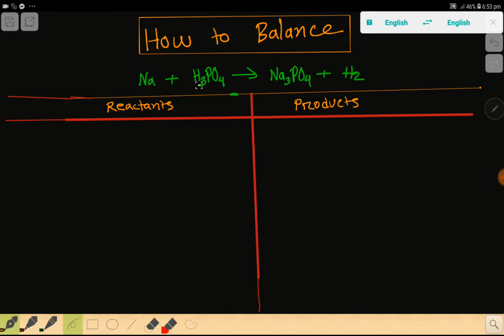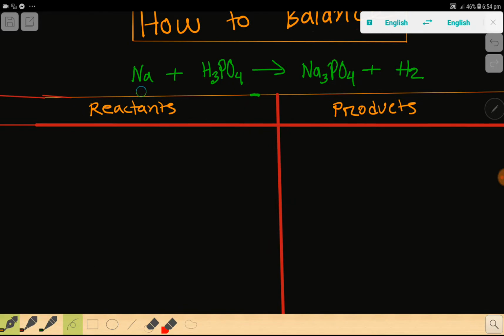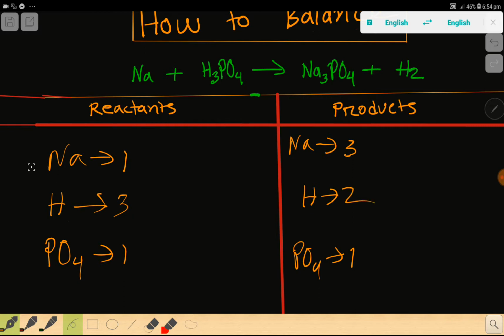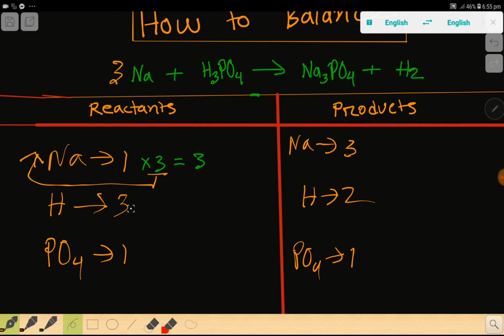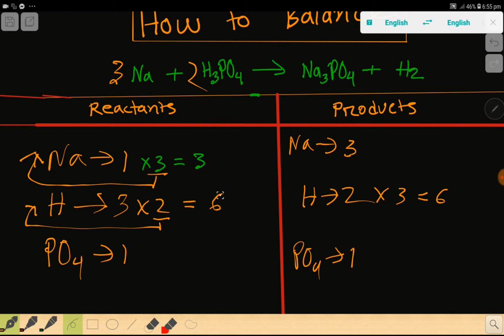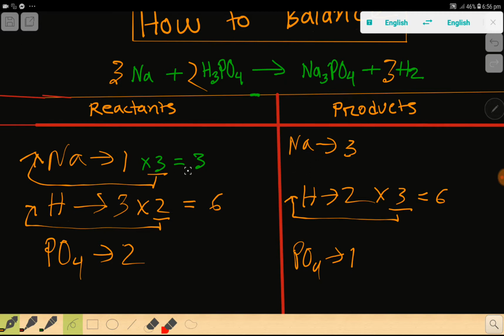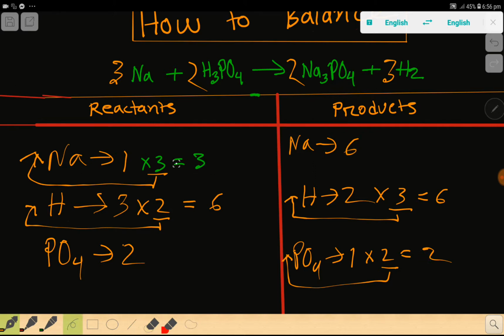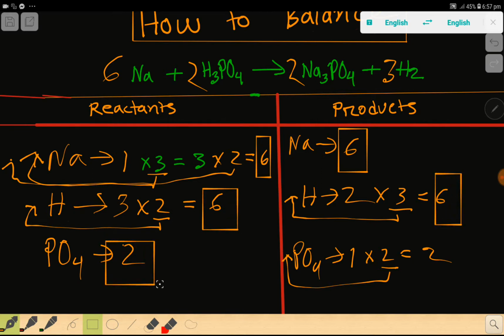Na+H3PO4=Na3PO4+H2 Balanced Equation||Sodium+Phosphoric acid=Sodium phosphate+Hydrogen Balanced Equa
The following three things you should remember when balancing  reactions.

1) Fastly, we need to count the number of each type of atom on each side of the chemical equation. It helps us to make a table below the equation to be sure that we have the correct numbers.

2) We can only change the coefficients of reactants and products.
3) we should not change the subscripts.